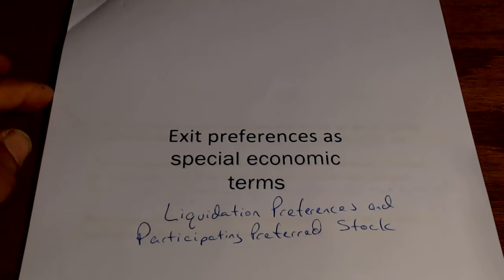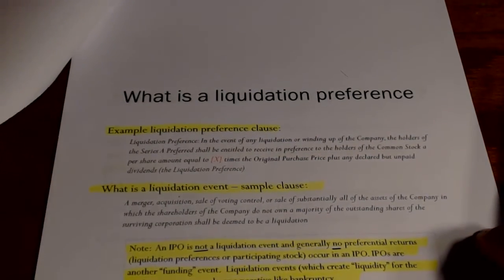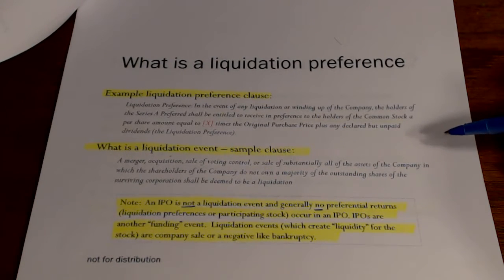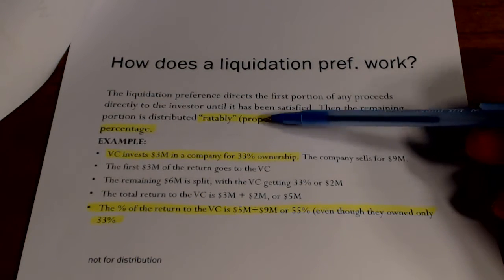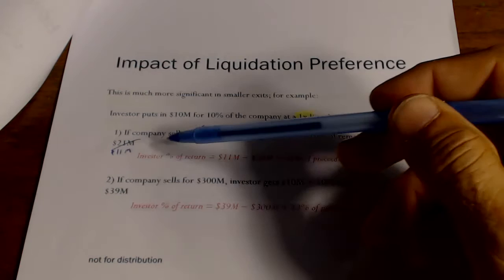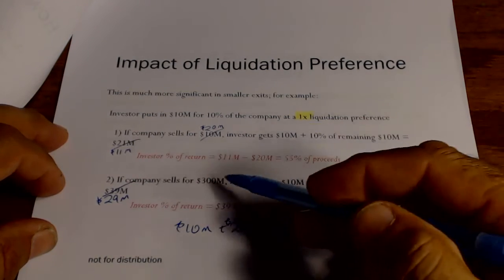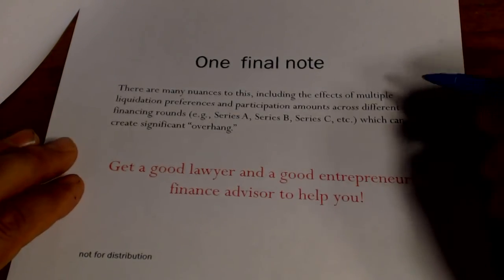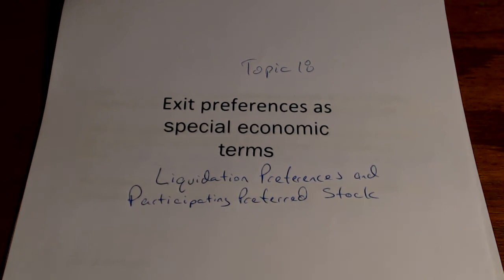Liquidatn Prefer and Particpatng Preferred Stock